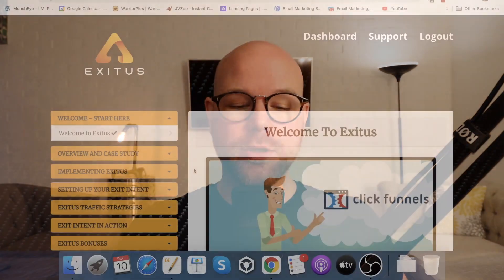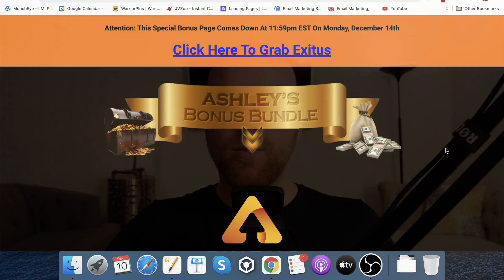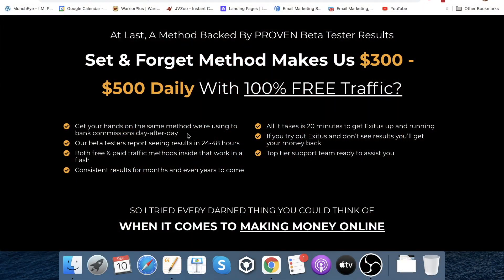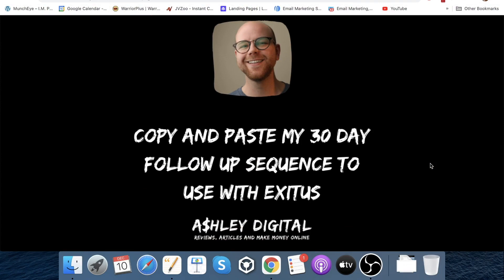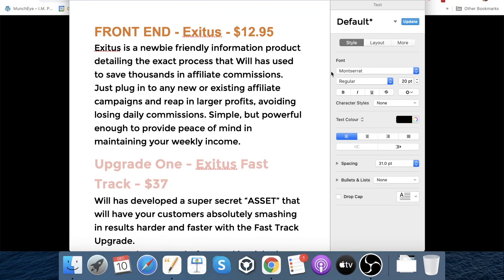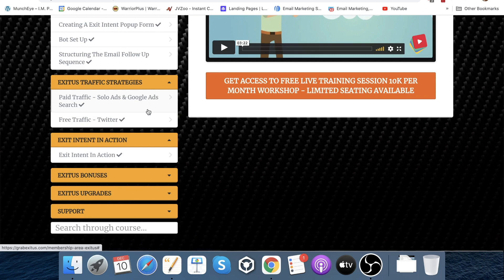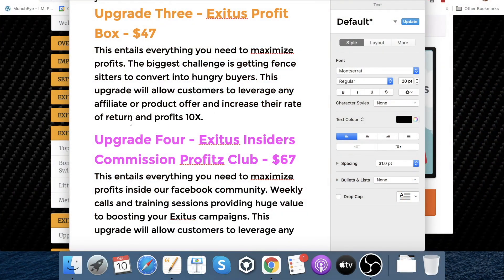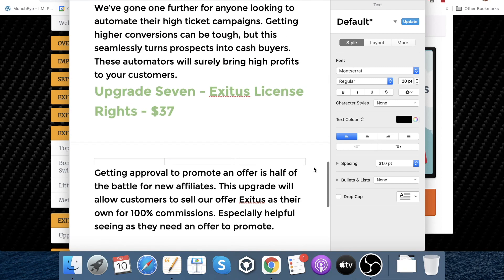Exitus Review - 🚫WAIT🚫DON'T BUY WITHOUT WATCHING THIS DEMO FIRST🔥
So What Is "Exitus" All About?

At Last, A Method Backed By PROVEN Beta Tester Results

Set & Forget Method Makes Us $300 -
$500 Daily With 100% FREE Traffic?

🚀 Get your hands on the same method we're using to bank commissions day-after-day
🚀 Our beta testers report seeing results in 24-48 hours
🚀 Both free & paid traffic methods inside that work in a flash
🚀 Consistent results for months and even years to come

✅ All it takes is 20 minutes to get Exitus up and running
✅ If you try out Exitus and don't see results you'll get your money back
✅ Top tier support team ready to assist you